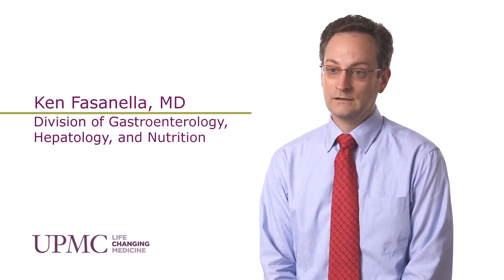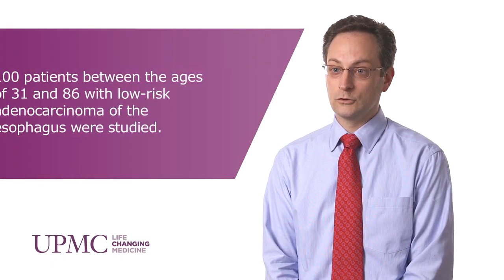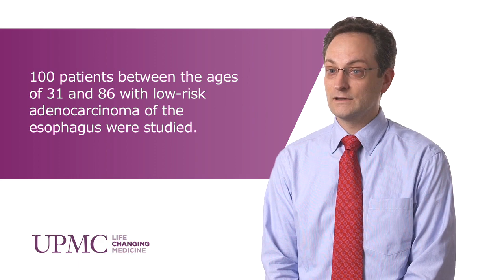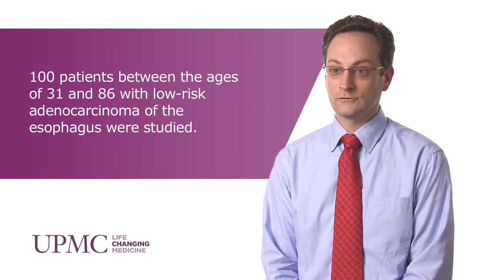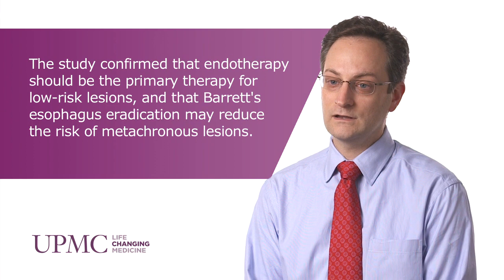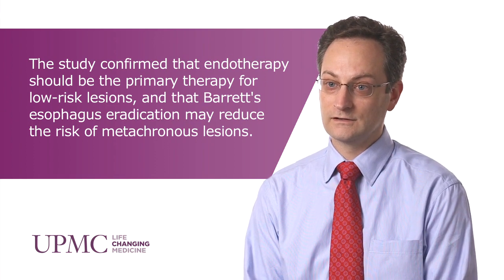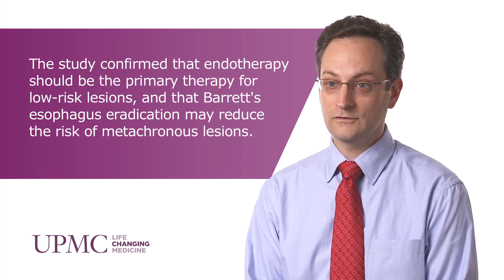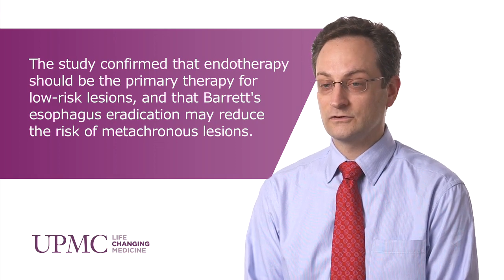Endoscopic Treatment of Esophageal Cancer | UPMC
Ken Fasanella, MD, of the Division of Gastroenterology, Hepatology, and Nutrition at UPMC, discusses how low-risk cases of EEC are successfully treated endoscopically, and that several published studies have validated these findings.